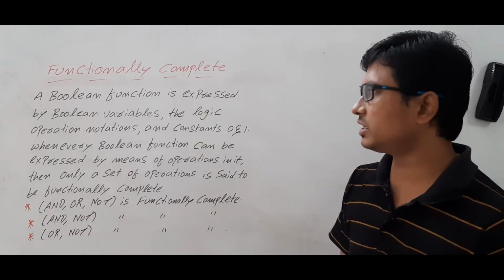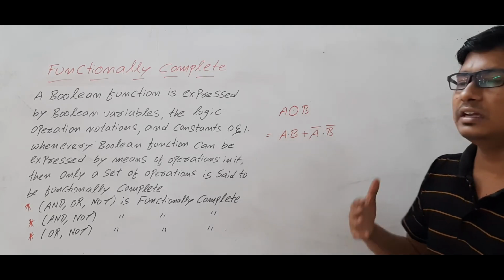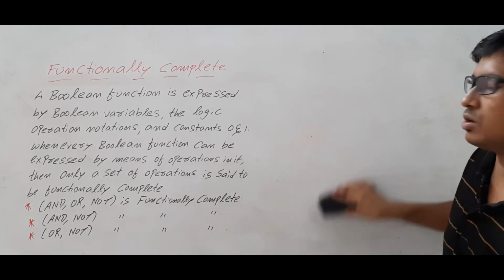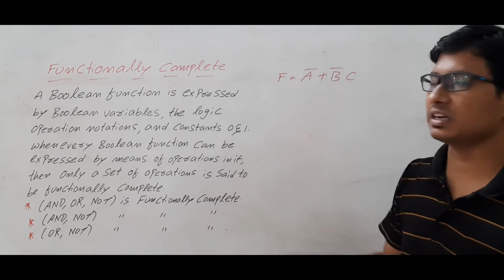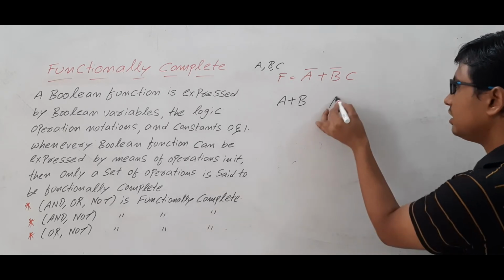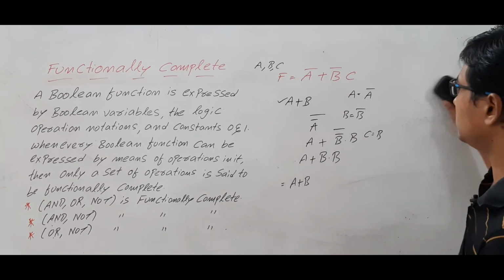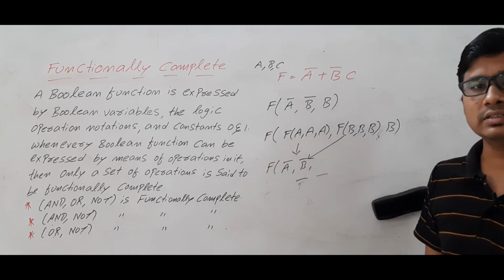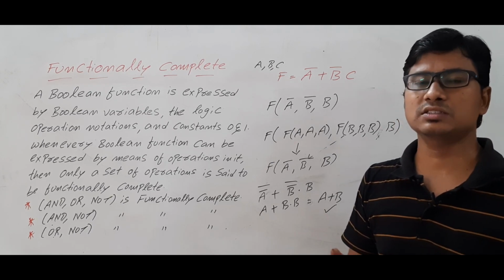L 36: INTRODUCTION ON FUNCTIONALLY COMPLETE SET | DIGITAL LOGIC DESIGN | GATE CSE LECTURES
In this video, I have discussed about functionally complete set.